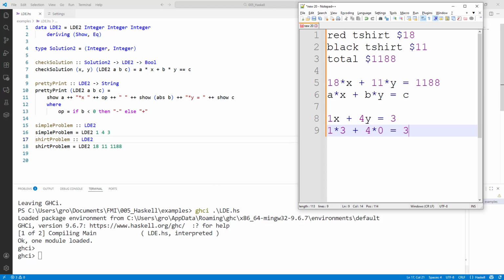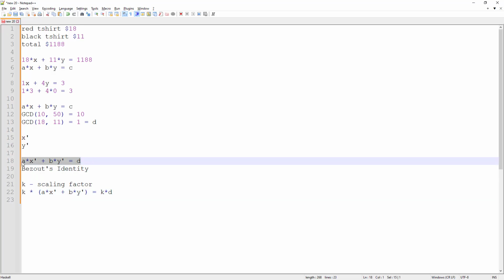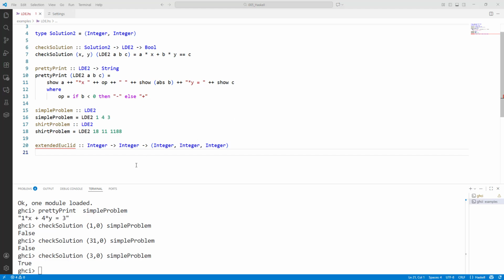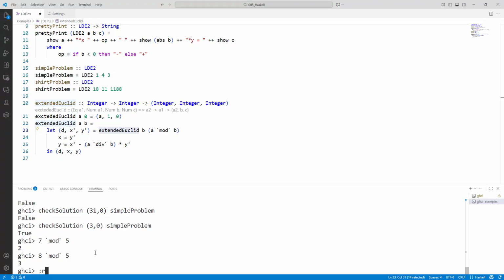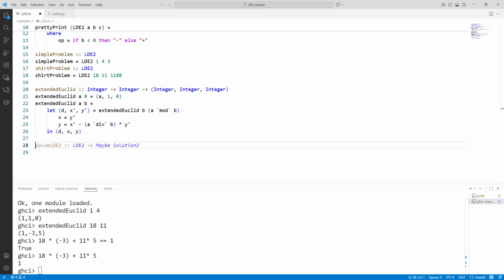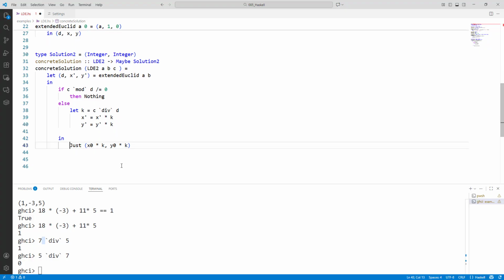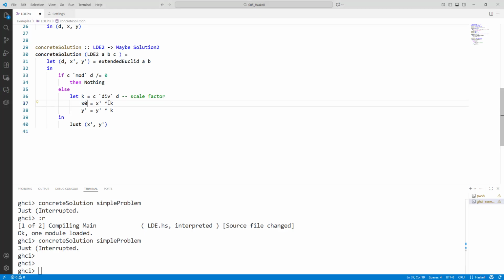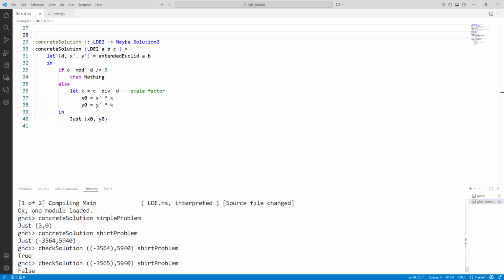Haskell - Solving Linear Diophantine Equations - Part 2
🧩 Learn Functional Programming by solving a real puzzle!
We continue the problem from the previous video and we dive into the famous Extended Euclidean Algorithm to find the Greatest Common Divisor (GCD) and the magic coefficients that solve equations. Then, we implement it in Haskell using recursion and pattern matching to build a `concreteSolution` function that mathematically finds an answer to our shirt puzzle automatically.

📚 What you will learn:
- How to implement the Extended Euclidean Algorithm in Haskell
- How to use Recursion and let bindings effectively
- How to handle "no solution" cases using the Maybe type (Just vs Nothing)
- How to find a concrete (x, y) solution for our equation

🧪 Tech stack:
- Haskell (GHCi)
- VS Code